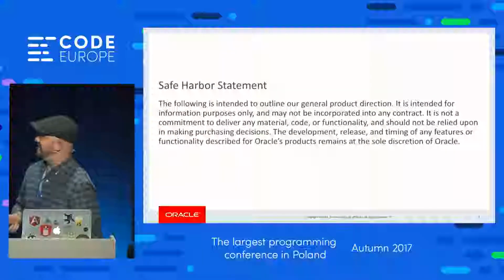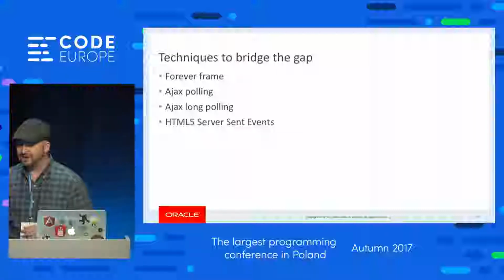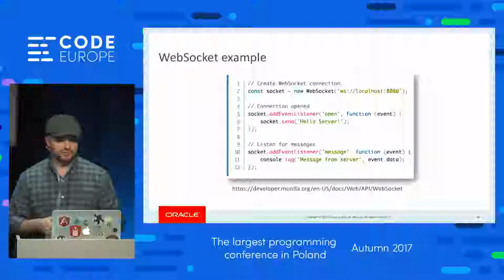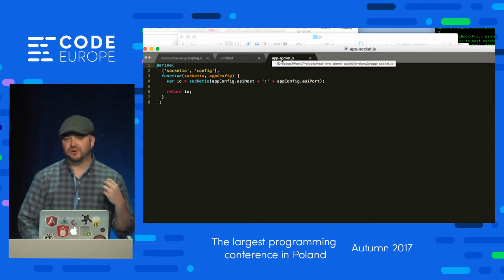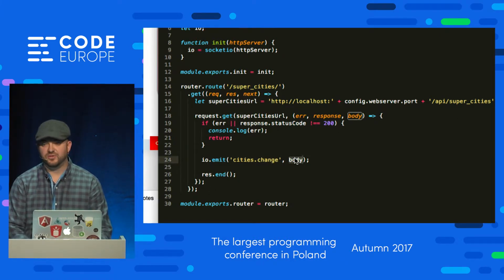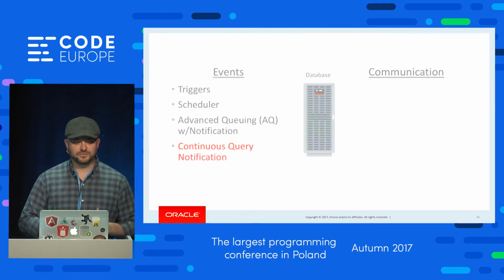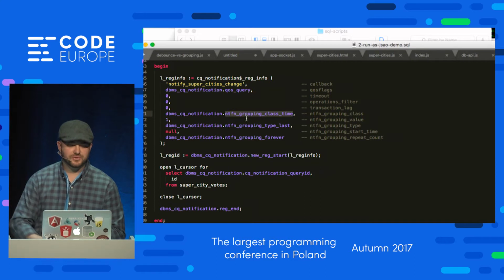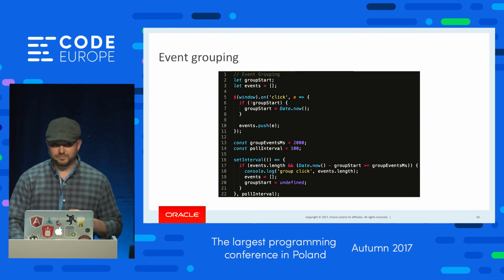Building Real-time Data (...) - lecture by Dan McGhan - Code Europe Autumn 2017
Building Real-time Data in Web Applications with Node.js

Real-time data is an increasingly popular topic these days. The basic idea is simple: when data in the database changes, any clients viewing the data should see the changes immediately: in real-time. Gmail and Twitter are great examples of applications that make use of real-time data. Users don’t need to refresh the page to see new emails or tweets. Instead, new data is pushed to the clients when it becomes available. In this session, attendees will learn about some of the tools that make real-time applications easier than ever before, including Node.js and Socket.IO. Of course, the data must be pushed from somewhere, so we will also explore the way that databases participate in this process.